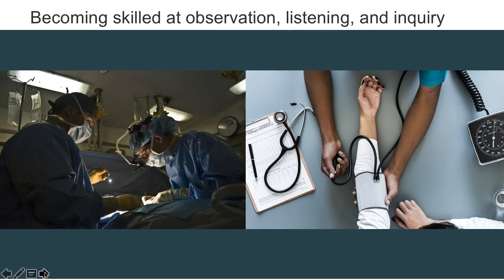HSM4575 Understanding People Introduction